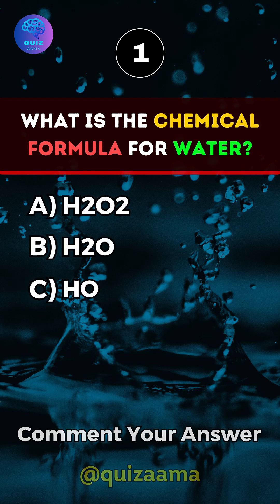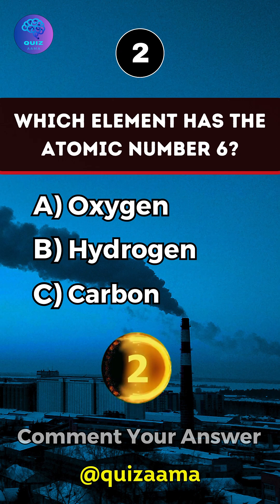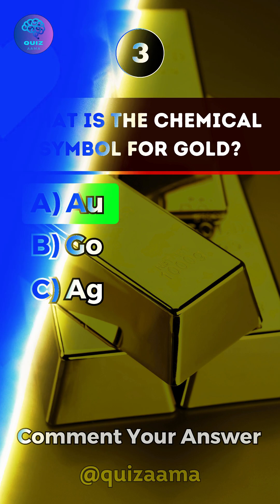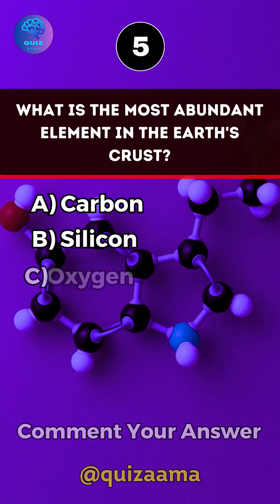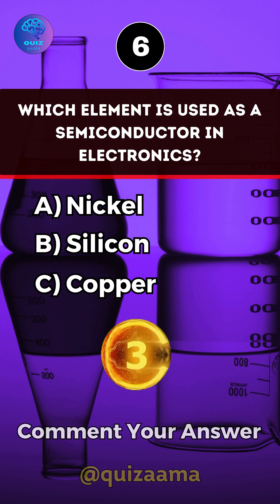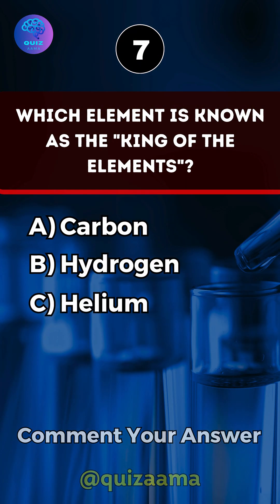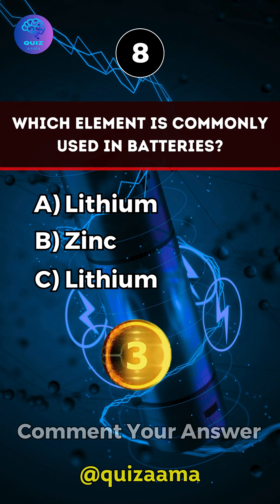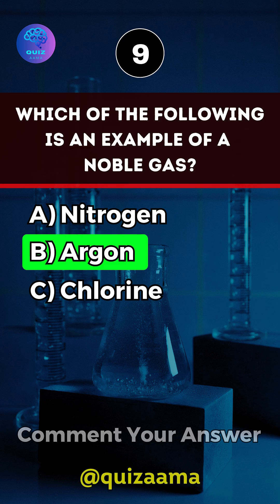Trivia Chemistry Quiz (Part 1)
Trivia Chemistry Quiz